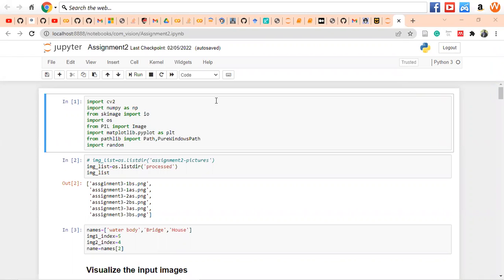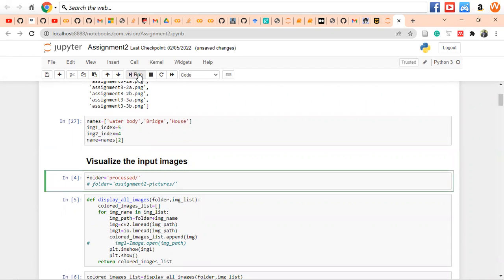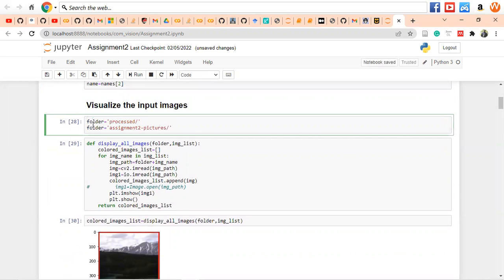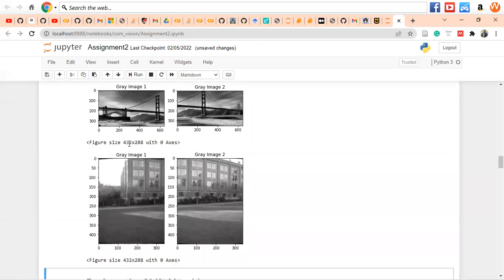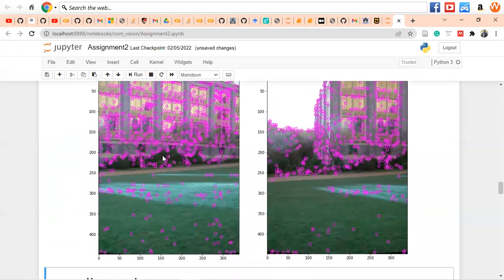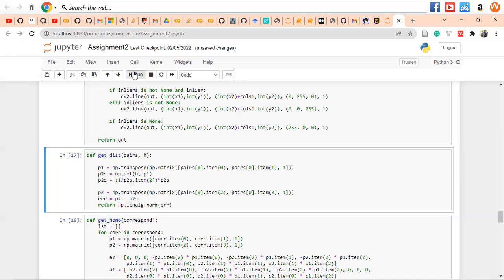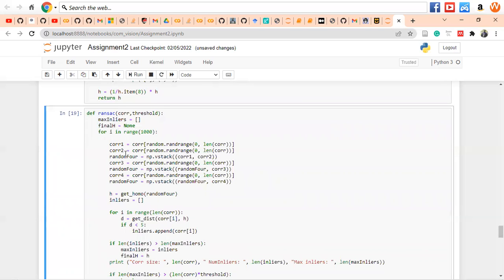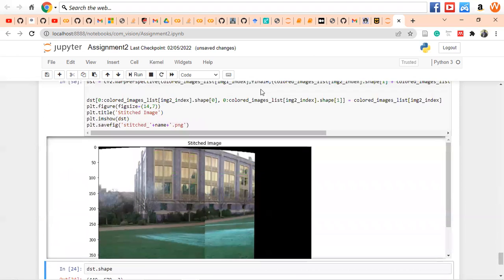assignment2 image stitching